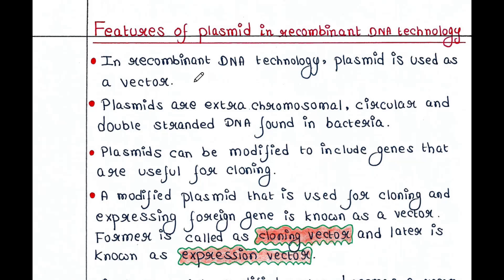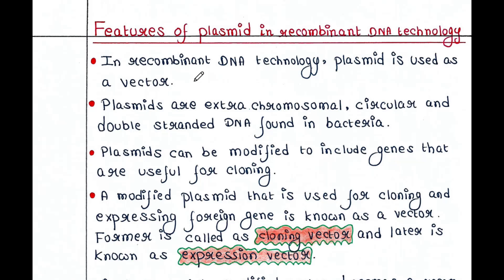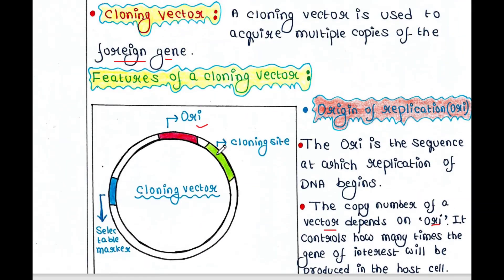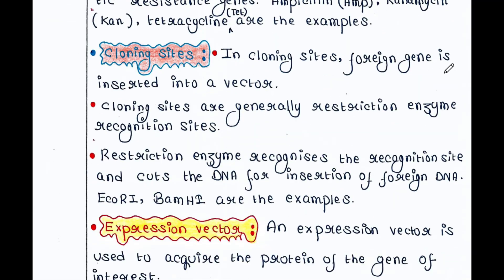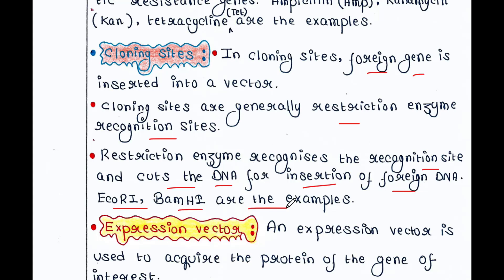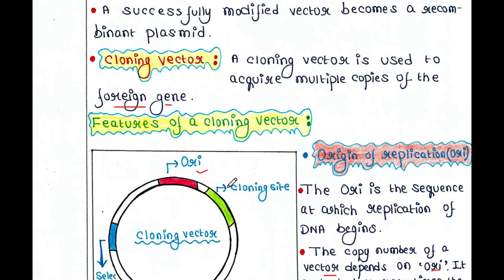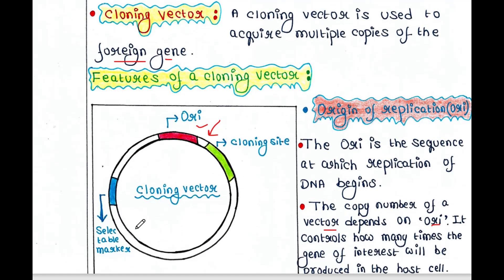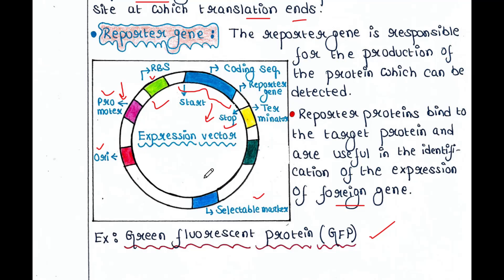Features of plasmid vectors used in rDNA technology | Cloning vector | Expression vector